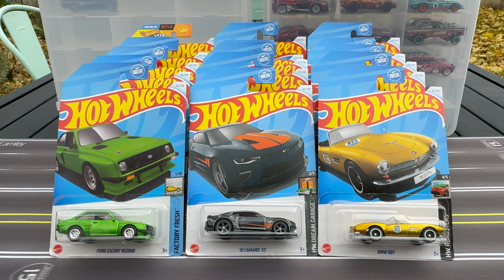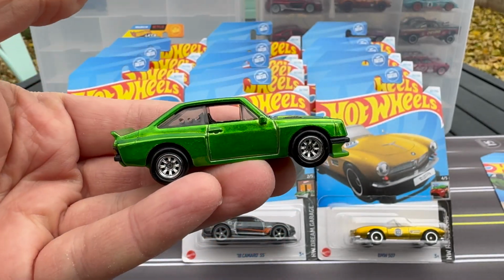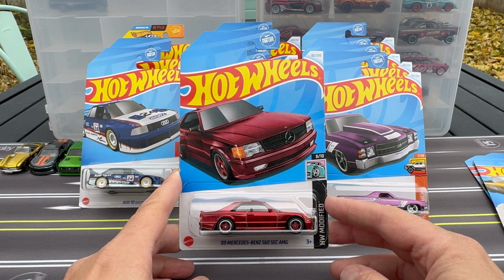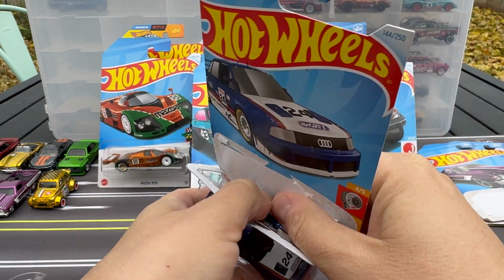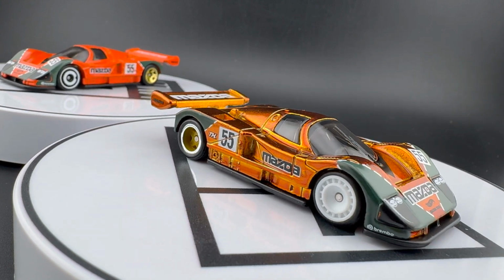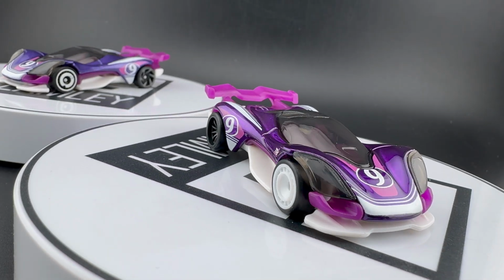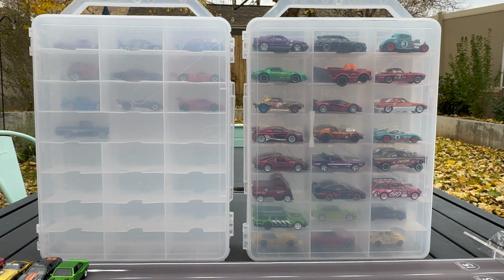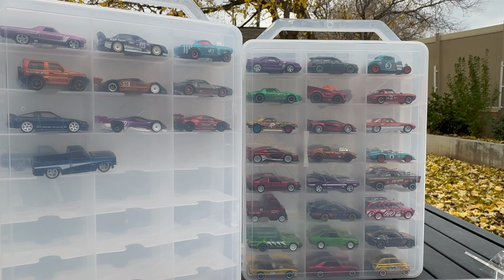Lamley Awards: What was the BEST Hot Wheels Super Treasure Hunt in 2024?